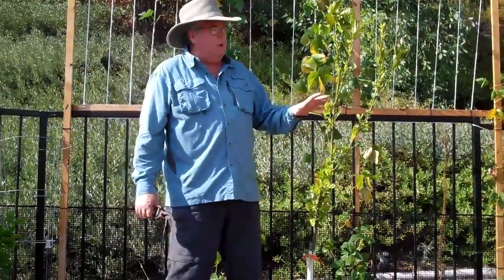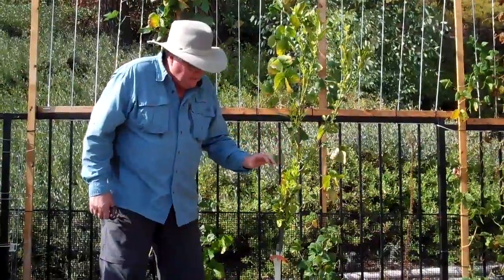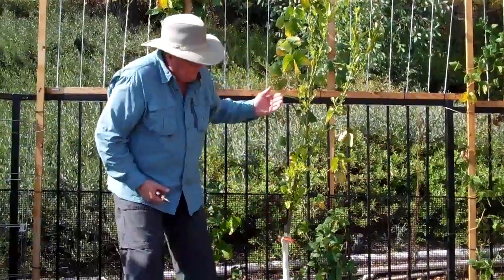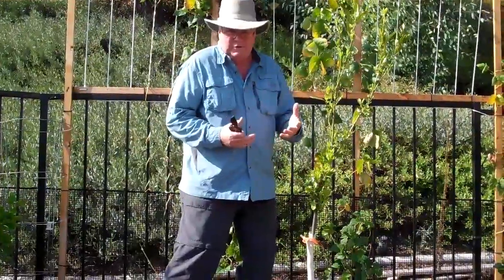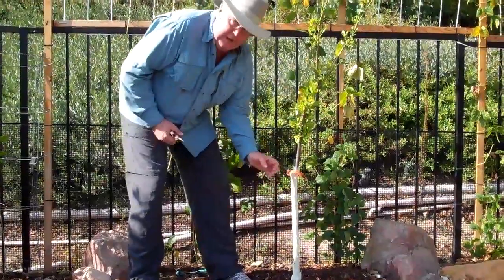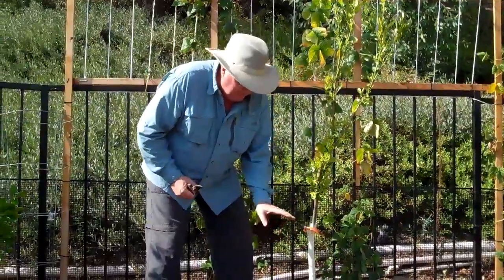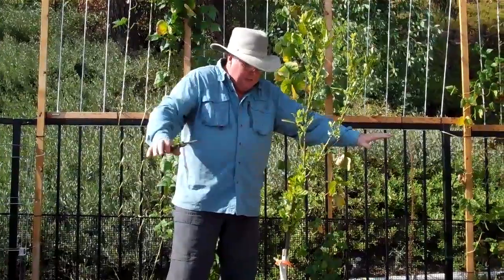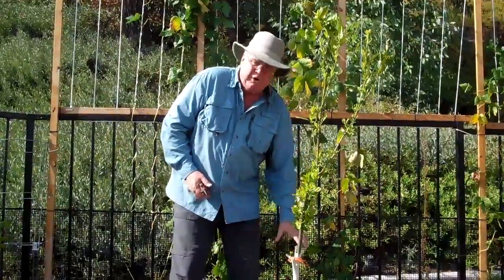Train-A-Tree - Gold Nugget Part 1 Starting Over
With the Train-A-Tree system you will create stronger, healthier, and more balanced trees with less pruning. Train-A-Tree works great on all citrus, avocado, fruit, and non- fruiting trees to keep trees smaller, more manageable and easier to harvest. Train-A-Tree also makes backyard orchard culture easy while producing more fruit that's larger and sweeter. We believe that proper tree training is the most import thing you can do for your trees, after watering of course. Pruning is secondary, important, but secondary to training.